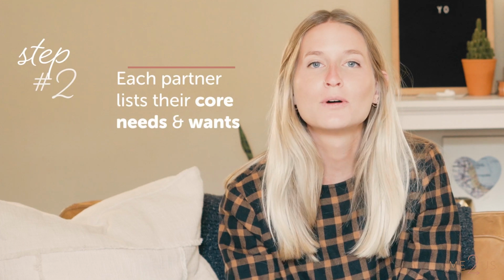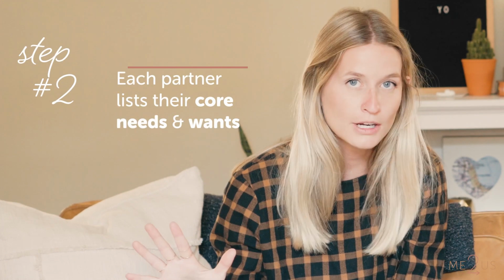How to Find Compromise with Your Partner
Yup, you're not alone. Couples fight.

In fact, we recently got in a fight (a recurring one of ours honestly) and used these 3 steps to help find some compromise, but more importantly, to help improve our understanding of one another.

Please, please ask any questions you may have in the comments and let us know how we can be a resource to you!